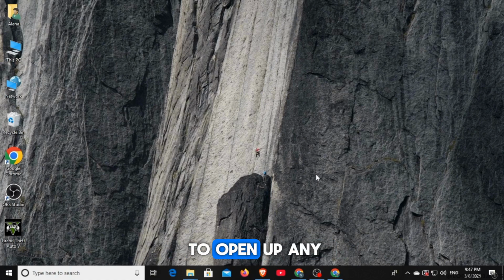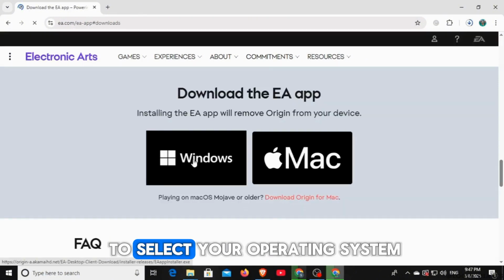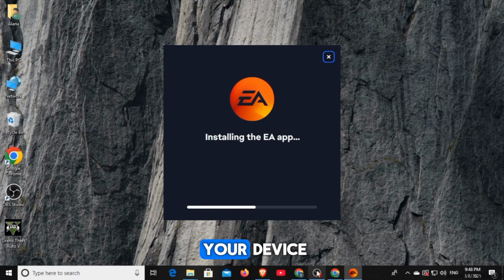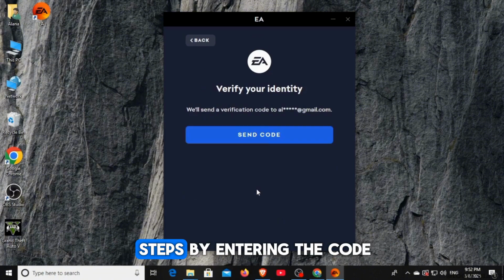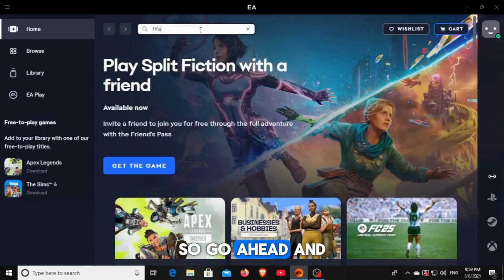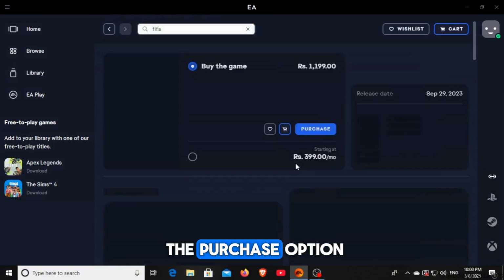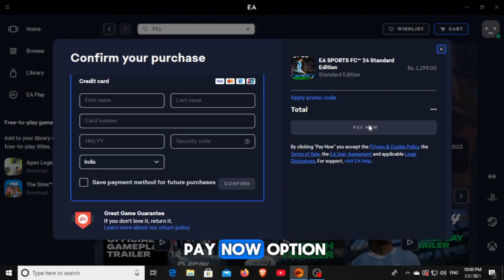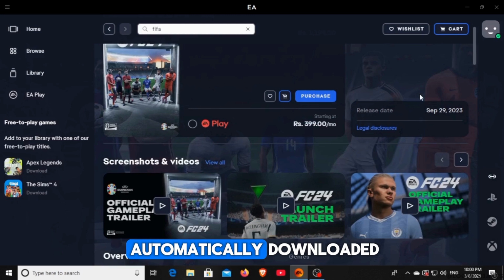How To Download FIFA On PC - Full Guide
Ready to hit the pitch on your PC? In this lean tutorial, we’ll walk you through checking requirements, installing the EA App (formerly Origin), and grabbing FIFA on both EA and Steam—no fluff, just kickoff-ready steps.

Timestamps:
00:00 - Checking System Requirements & Installing the EA App
00:10 - Downloading FIFA via EA App or Steam and Launching Your Game